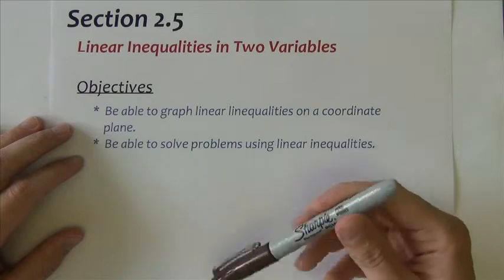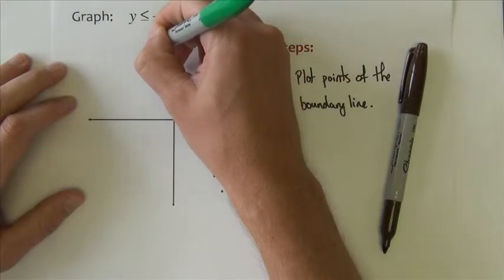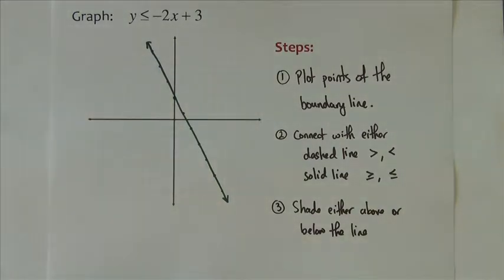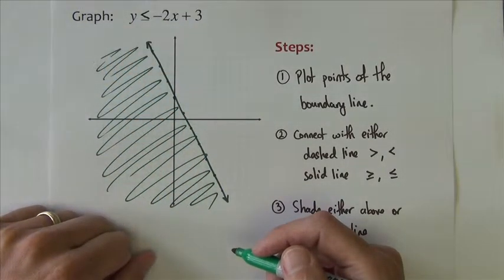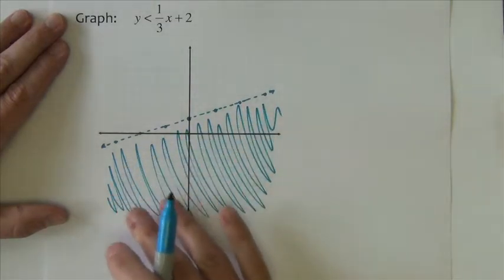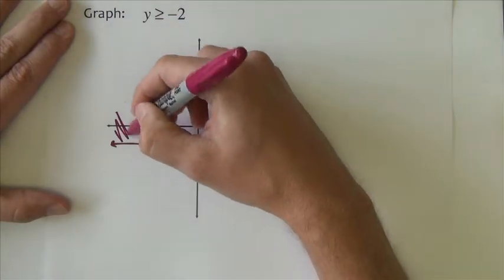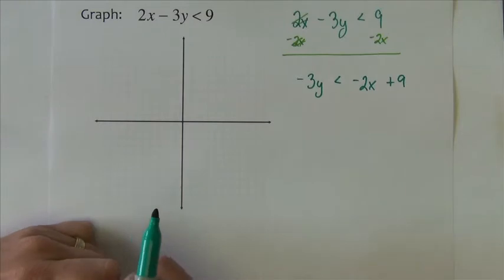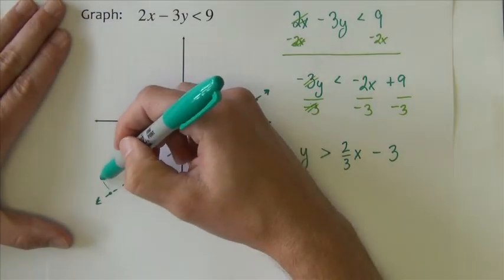Algebra 2 - Section 2.5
In this video you will see how to graph linear inequalities in two variables on a coordinate plane.